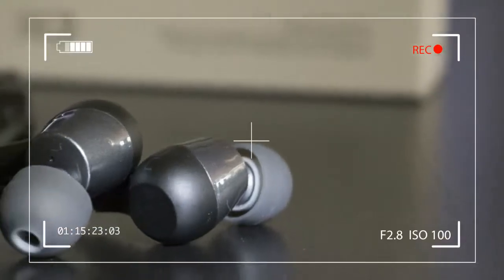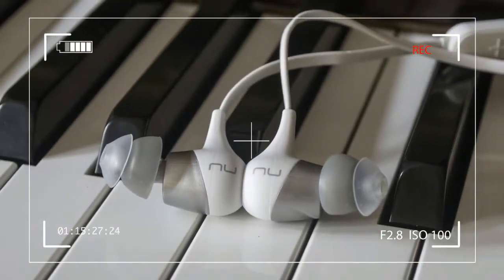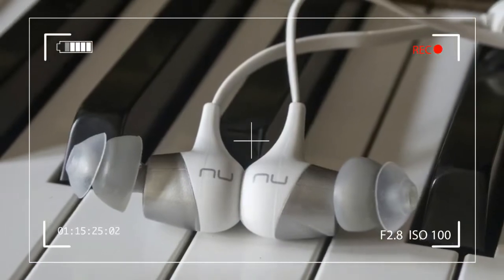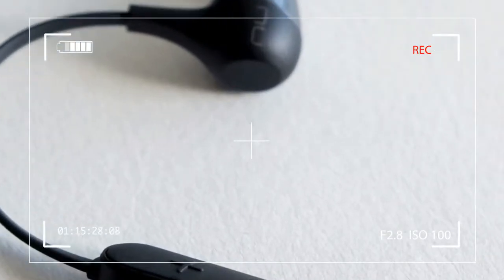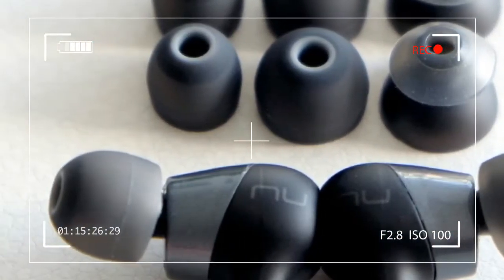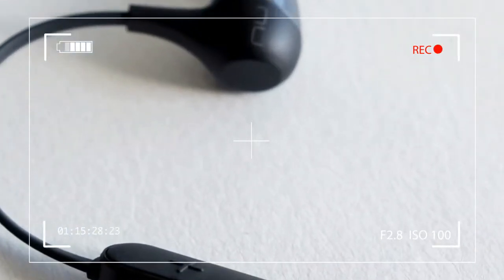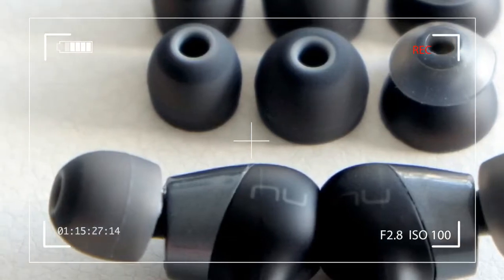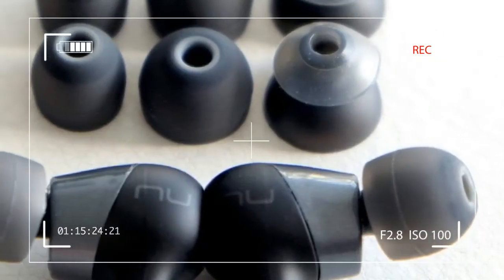'Optoma Nuforce Be2 Wireless Bluetooth Earphones' Why Everyone is Talking About This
LIKE ▶ SHARE ▶▶ 'Optoma Nuforce Be2 Wireless Bluetooth Earphones' Why Everyone is Talking About This